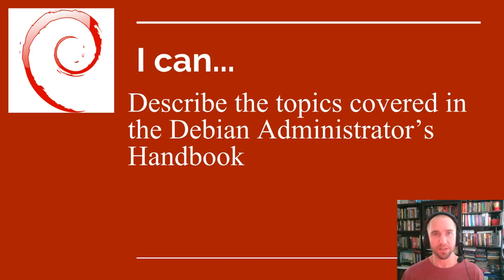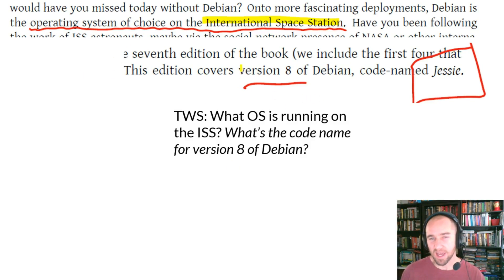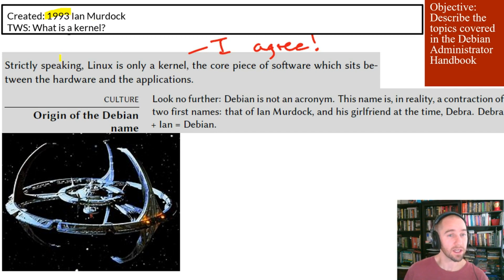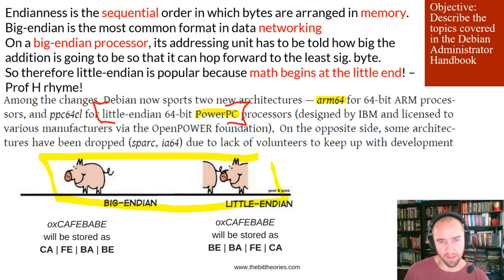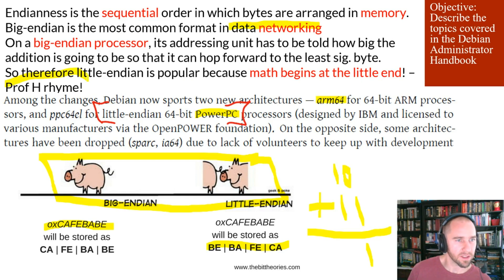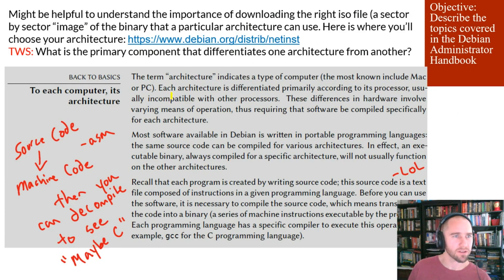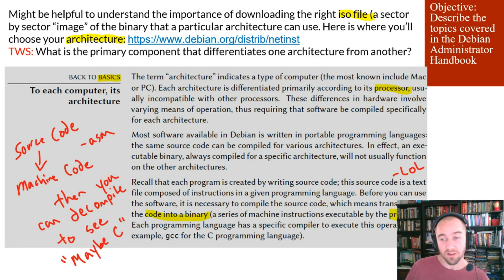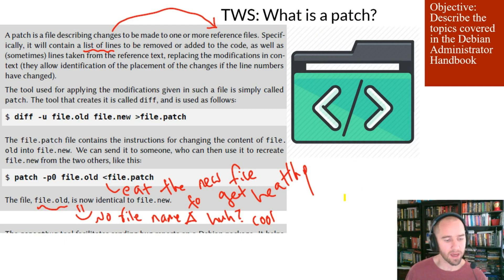Debian Administrator's Handbook pt1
Basic Introduction to the DAH, so far a very unique intro and read compared to many other technical books.